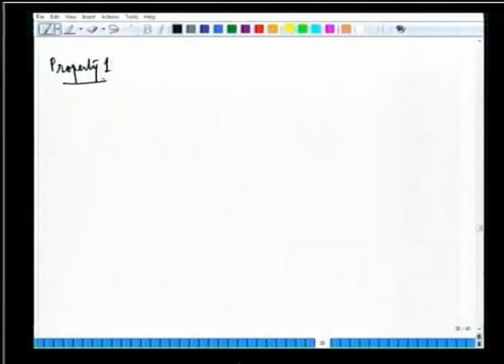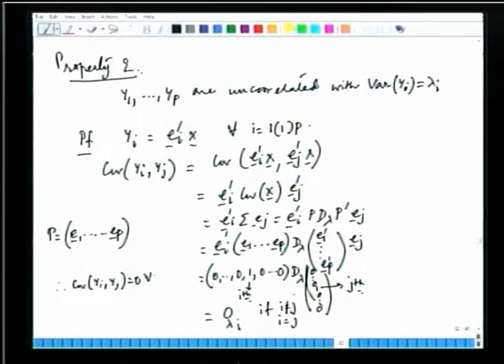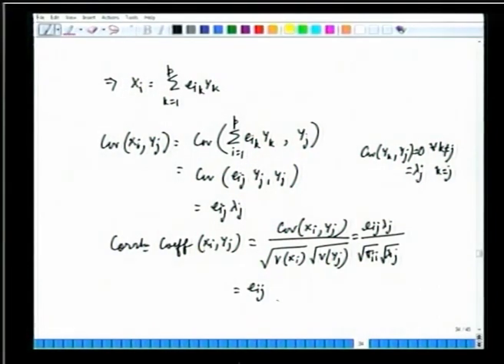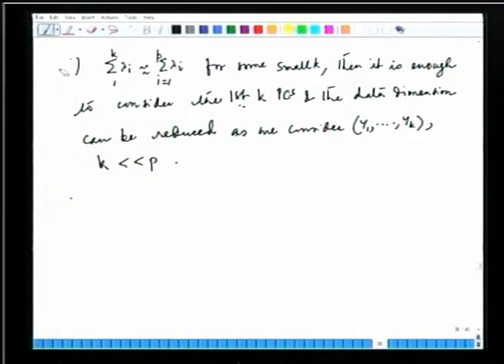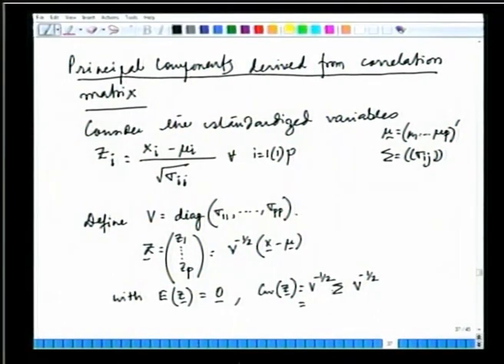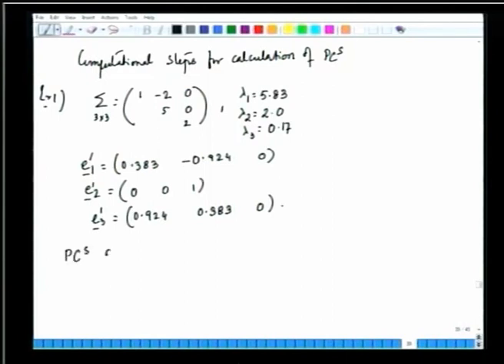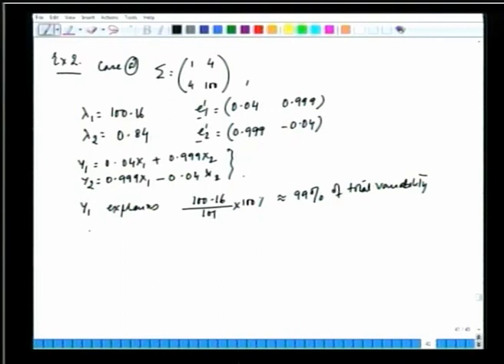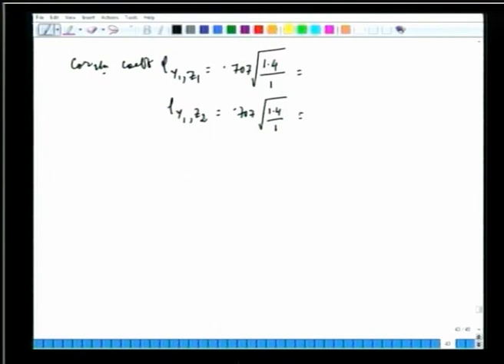Mod-01 Lec-24 Principal component analysis